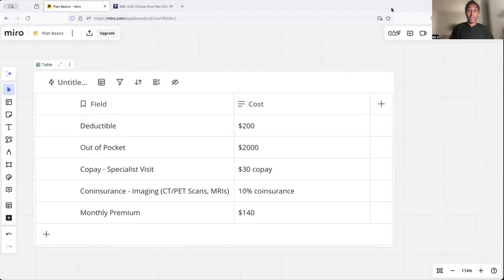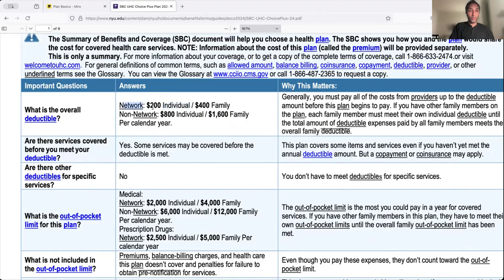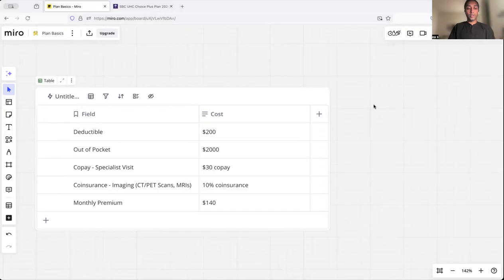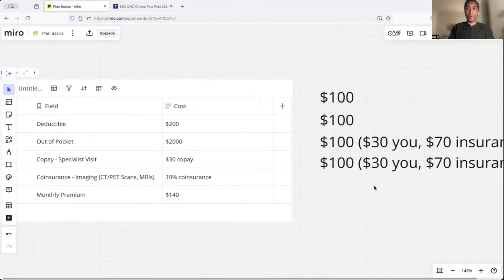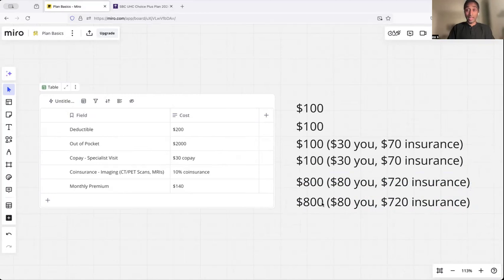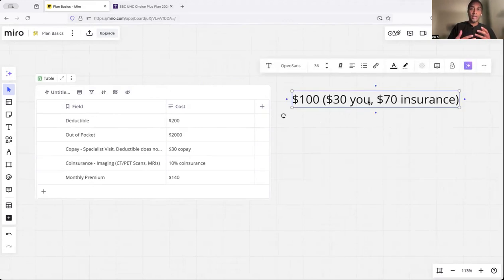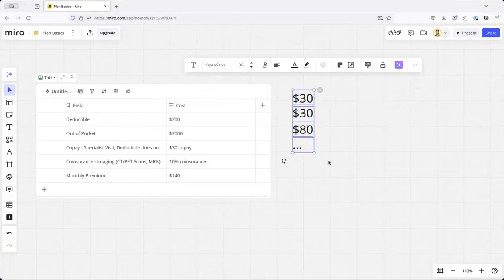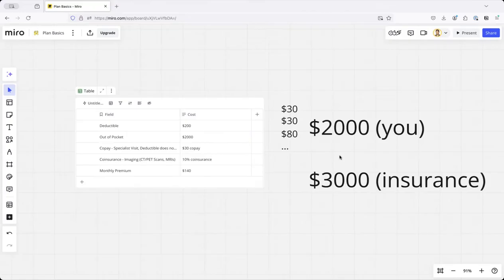Health Insurance Made Simple: Deductible, Copay, Coinsurance & Out-of-Pocket Explained with Examples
Confused about health insurance terms like deductible, copay, coinsurance, and out-of-pocket maximum? This video breaks it all down with simple explanations and real-life example calculations to help you understand how these costs work together. Learn how to compare insurance plans and make smarter decisions for your healthcare needs. Perfect for beginners and anyone looking to save money on their medical bills!